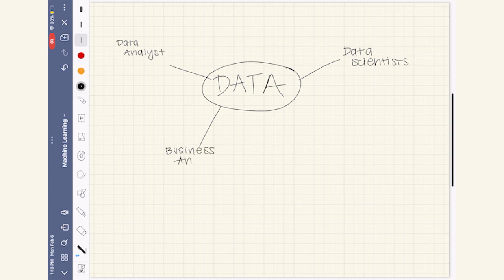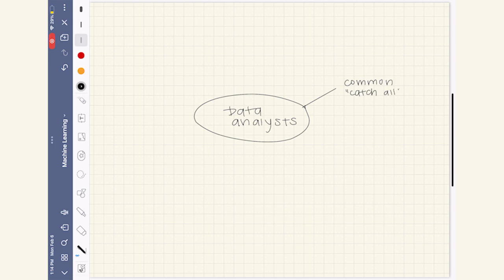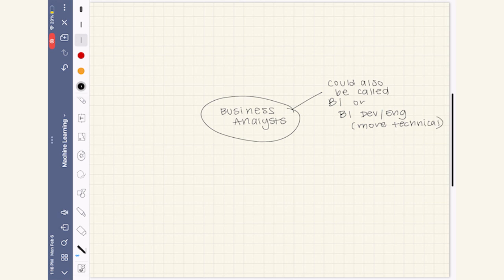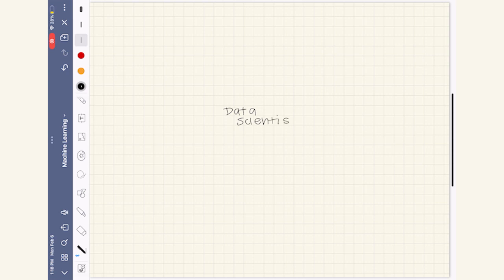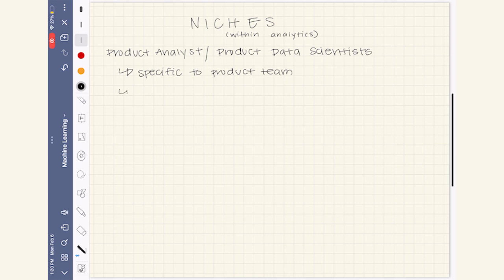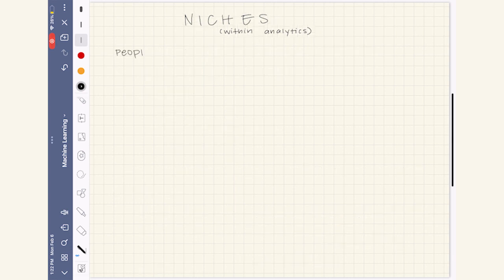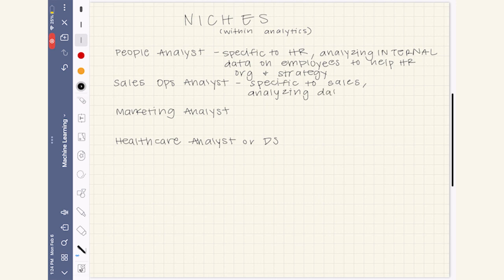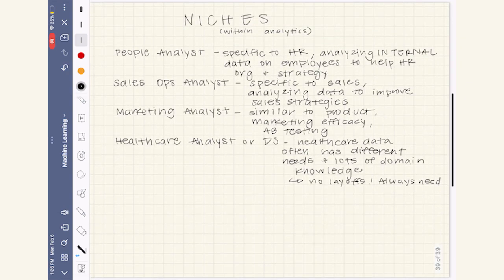roles within data analytics that no one talks about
Hello friends! In this video I wanted to breakdown what I know about different roles within data organizations specifically in the tech industry. I wanted to highlight some particular niches that aren't as focused on in the data community here on Youtube. I mentioned that a lot of people on Youtube talk about this sort of thing, here are a few that I'll shoutout since their content has definitely helped me in the past:

Sundas Khalid
Emma Ding
Alex the Analyst
Damsel in Data
The Almost Astrophysicist

0:00 - Intro
0:23 - Different Data Roles
11:11 - Outro